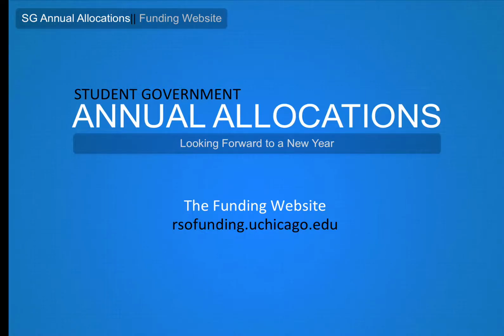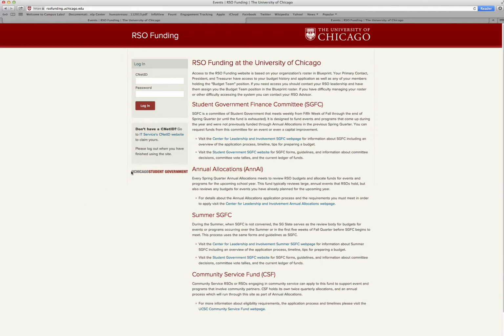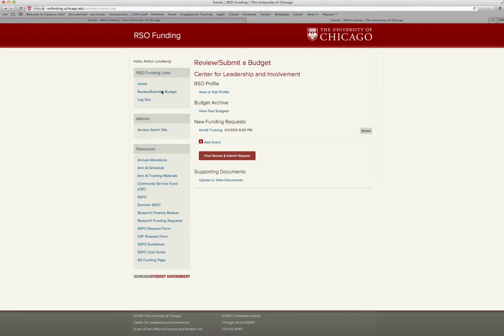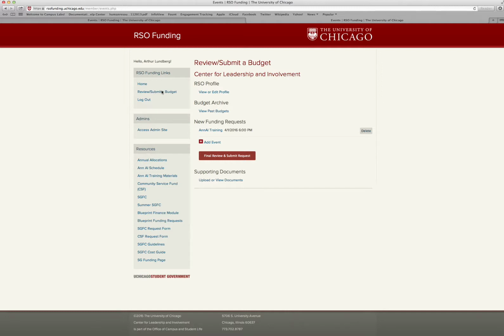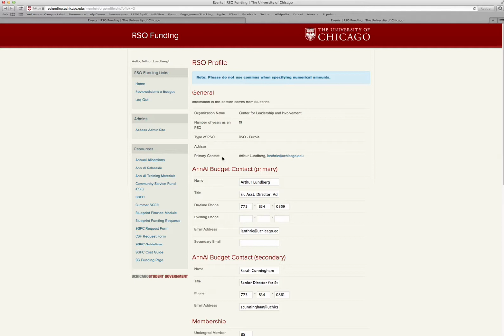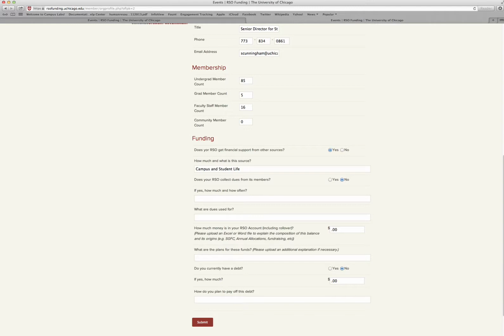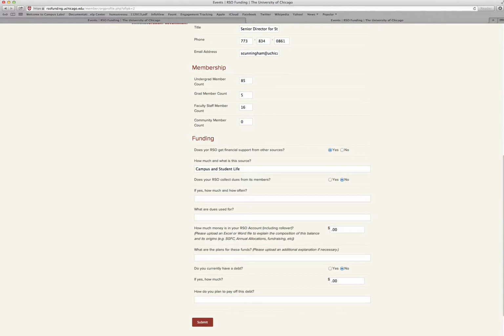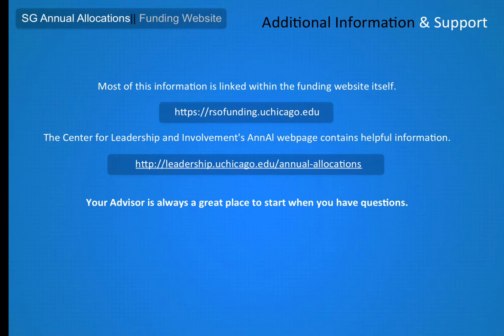Annual Allocations Training: The Funding Website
This module will introduce you to the Annual Allocations website.